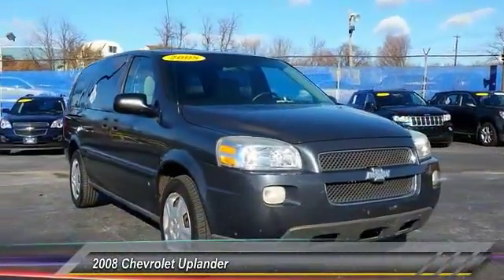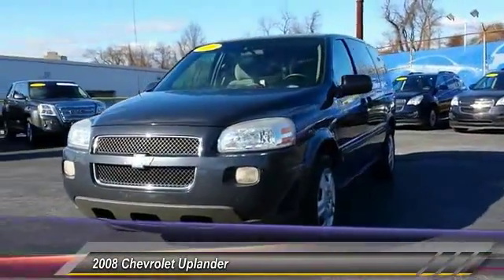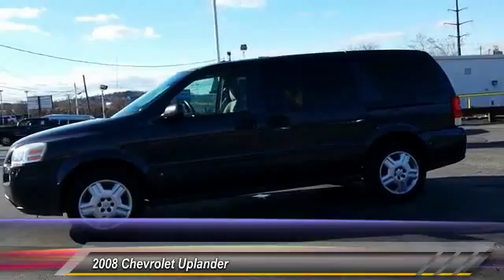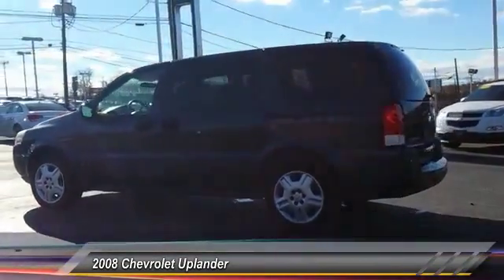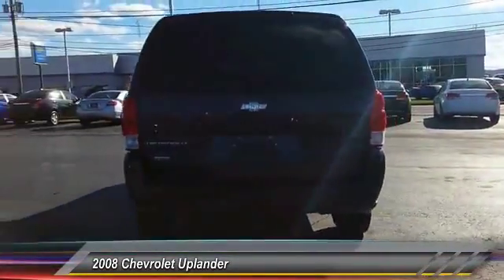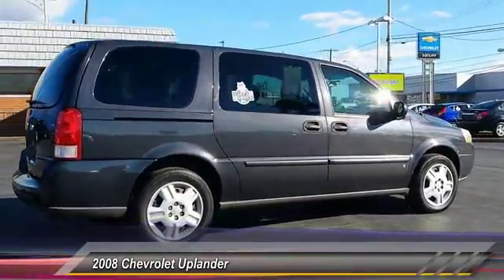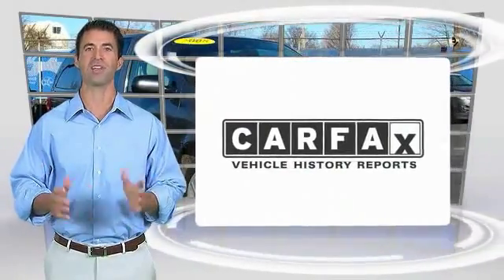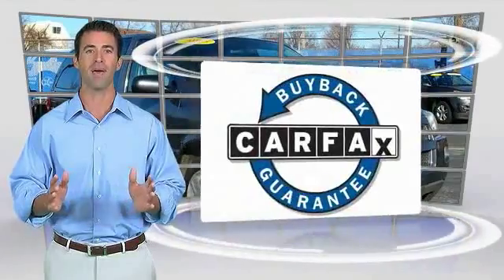2008 Chevrolet Uplander Harrisburg PA P7756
2008 Chevrolet Uplander LS

Sutliff Chevrolet
1251 Paxton St

7 PASSENGER EXT VAN and CENTER BUCKET SEATS. Flex Fuel! Why pay more for less?! Do you want it all, especially low miles? Well, with this great-looking 2008 Chevrolet Uplander, you are going to get it.. New Car Test Drive said it ...holds its own amongst stiff competition in passenger comfort and flexibility, not to mention the gizmos buyers increasingly expect in their minivans... It scored the top rating in the IIHS frontal offset test. This terrific Uplander is the van with everything you'd expect from Chevrolet, and THEN some. It is nicely equipped with features such as 7 PASSENGER EXT VAN and CENTER BUCKET SEATS.